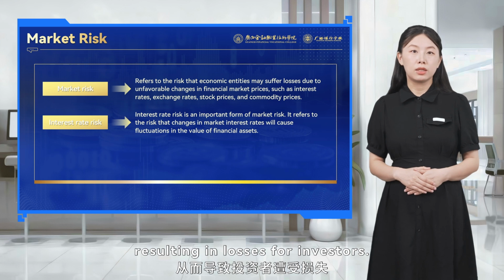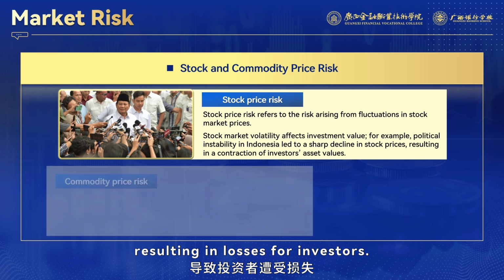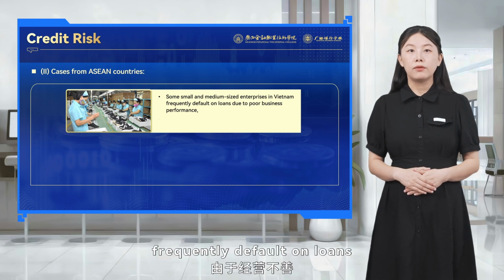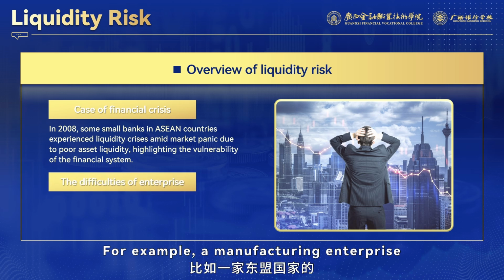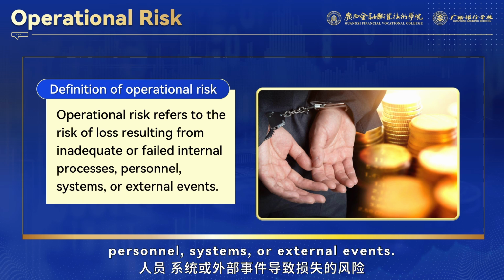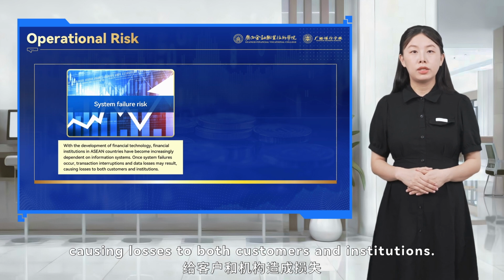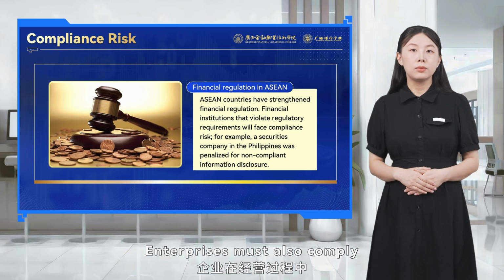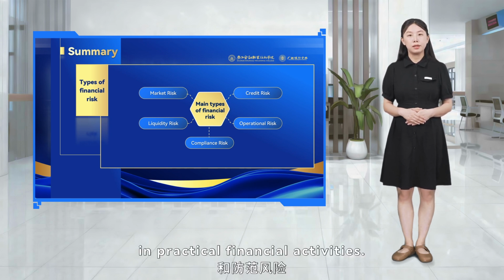8.2Types of Financial Risk